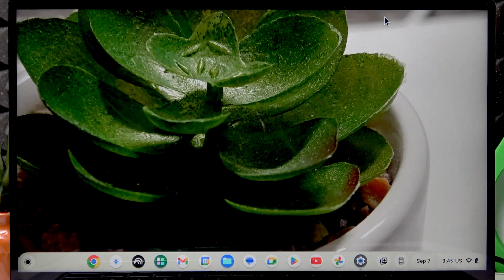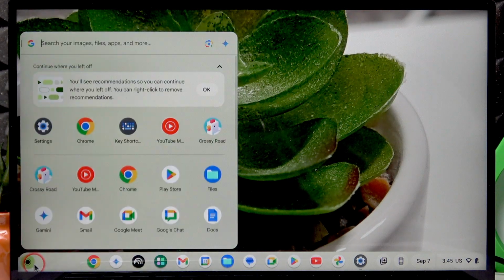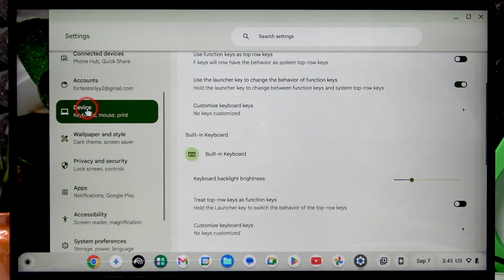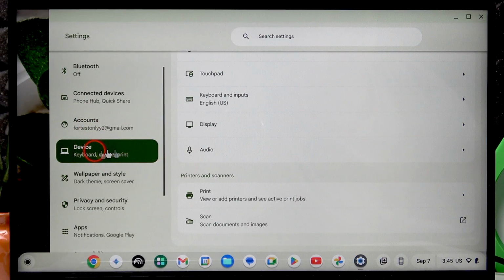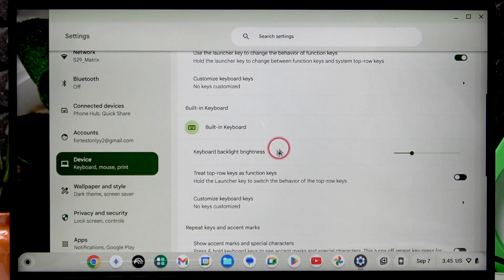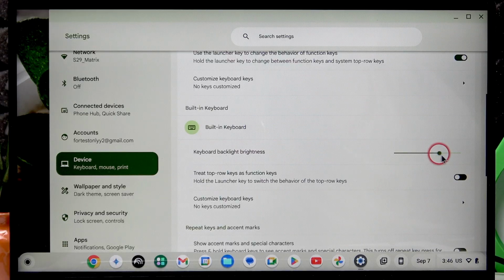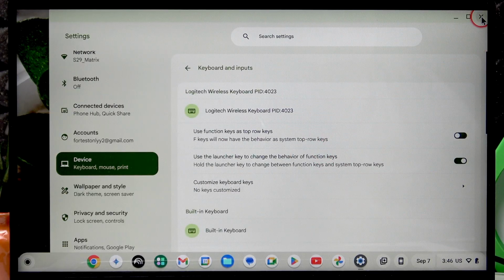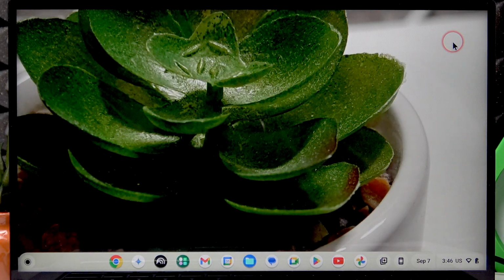ASUS Chromebook C434T – How to Turn On or Off Keyboard Backlight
If you want to adjust the keyboard backlight on your ASUS Chromebook C434T, this video will show you exactly how to turn the keyboard backlight on or off. Learn how to find the keyboard backlight settings, increase or decrease the brightness, and completely disable the backlight if needed. We’ll guide you step by step through the Chromebook settings menu, so you can easily control the keyboard lighting for your ASUS Chromebook C434T. Whether you prefer a brighter keyboard for working in the dark or want to save battery by turning the backlight off, this guide will help you manage your device’s keyboard illumination quickly and easily.

How to turn on keyboard backlight on ASUS Chromebook C434T?
How to turn off keyboard backlight on ASUS Chromebook C434T?
Where are the keyboard backlight settings on ASUS Chromebook C434T?

0:00 Introduction
0:13 Open Launcher and Go to Settings
0:23 Navigate to Device and Keyboard Settings
0:39 Adjust Keyboard Backlight Brightness
0:44 Summary and Outro